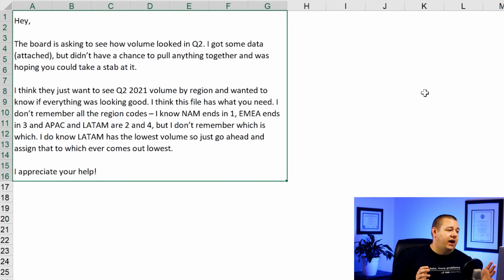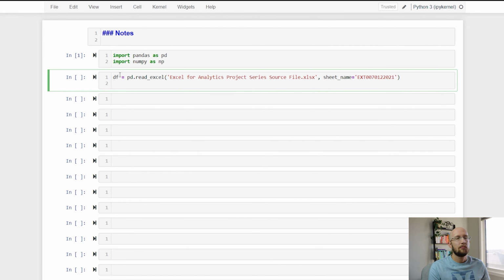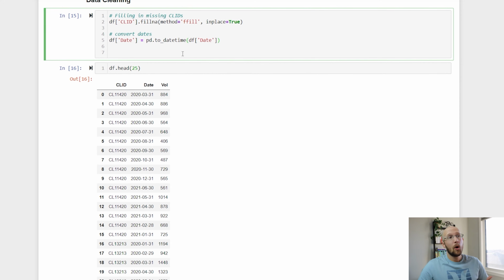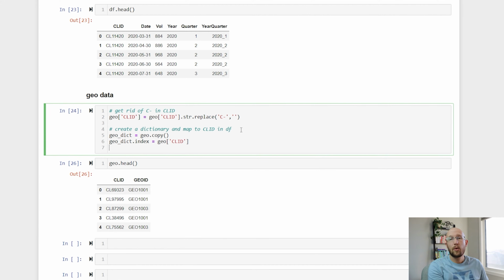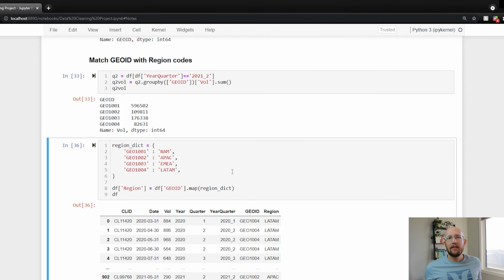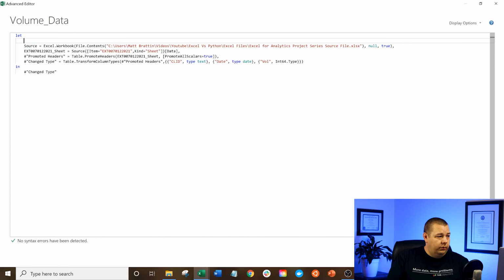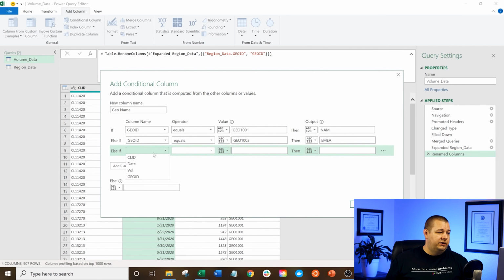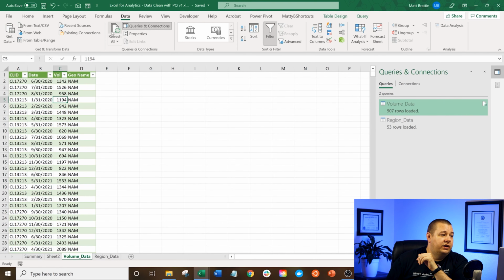Excel vs Python for Data Cleaning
📢 NEW! Want my FREE Excel Daily Most Ultimate Guide?

🫵 Ready to take on the 7 Days to Excel Challenge?

We’re all used to hearing the never-ending debates over Python vs R…but what about Excel?

Well, this is the Excel vs Python for Data Cleaning comparison video.

After repeatedly being asked “why don’t you just use Python?” in response to so many of my Excel tutorials, either on Linkedin, here on YouTube, or even on Reddit, I finally decided to answer the question the best way I could fathom – a data cleaning collaboration!

In this video I have joined forces with the great Bradon Valgardson from the awesome channel @Chart Explorers, to take up the question and work through a realistic data cleaning exercise using both tools.

Bradon uses his fancy Jupyter notebook and leverages the Pandas and Numpy libraries to execute his data cleaning effort in Python, while I leaned exclusively on PowerQuery in Excel.

The results were very, very close and each tool has it’s respective strengths and weaknesses.

If you want to see who came out on top you’ll have to check out the video and stick around to the end when Bradon and I sit down together and hash out our experiences in the exercise.

If you want to follow along with the data cleaning exercise either using Python or PowerQuery you can access the source file here:

Also, if you wanted to check out the full, four-part Excel for Analytics Project Series I have the whole thing in a playlist right here:

If you’re interested in a career in Analytics please consider checking out my free Analyst Career Foundations mini-course at:

Here’s how the Excel vs Python Data Cleaning Edition video is broken down:
0:00 – Introduction to the data cleaning exercise
7:35 – Data Cleaning using Python – Pandas, Numpy, Jupyter Notebooks
30:05 – Data Cleaning using Excel – PowerQuery
50:50 – Data Cleaning Debate and Scorecards for Excel vs Python